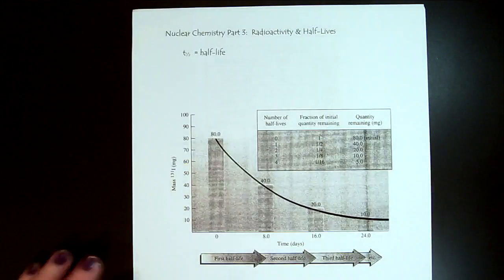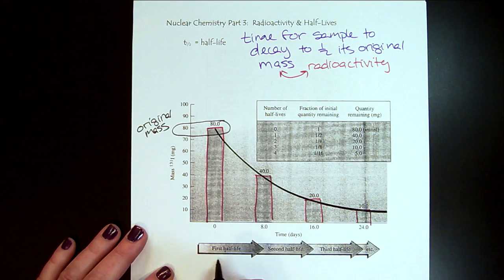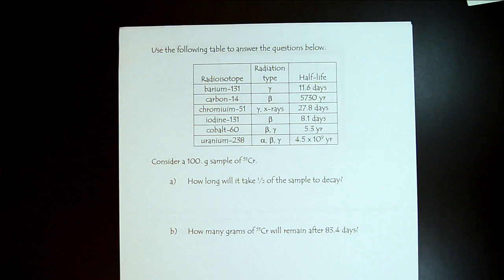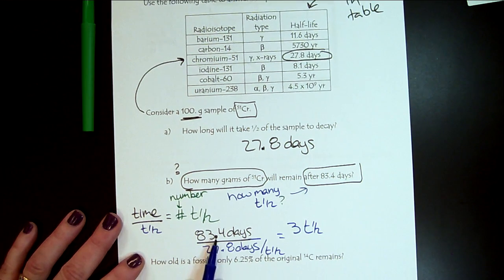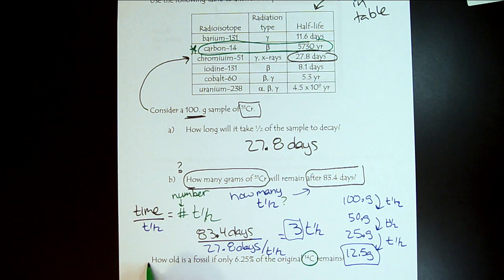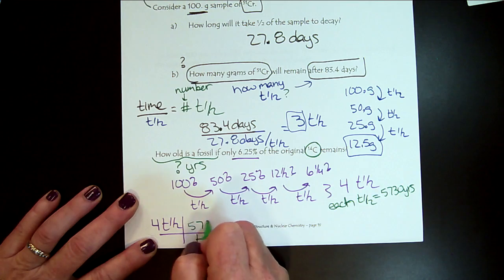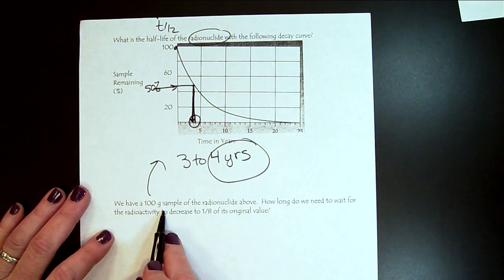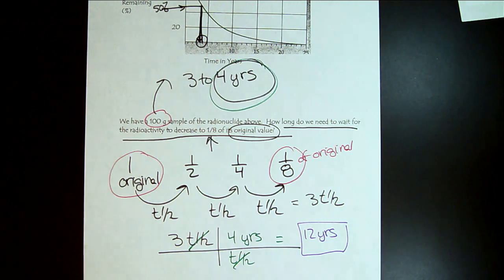Chem 309 Nuclear Chemistry Part 3 - Radioactivity & Half-Lives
These videos are part of a complete course series designed for Allied Health Students at Sacramento City College - SCC.  You can find copies of the accompanying lecture outlines